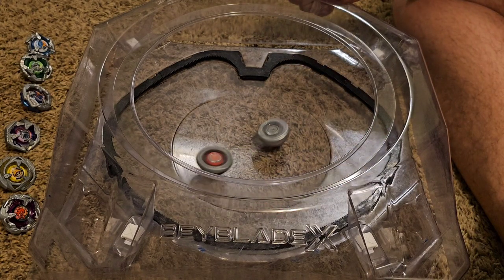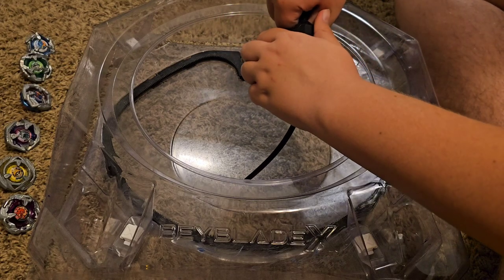Scythe vs. a rhino horn. RhinoHorn vs. HellsScythe Beyblade X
A battle between RhinoHorn and HellsScythe from Beyblade X

In this video, we see who is better. is it the silver Scythe from HellsScythe, or is it the white horn from RhinoHorn? find out in this battle video.